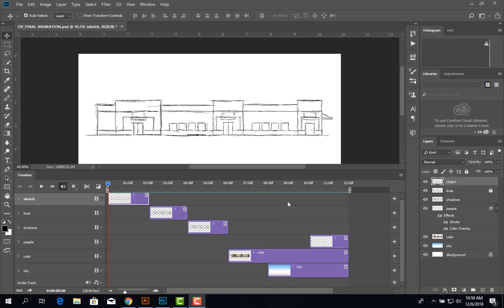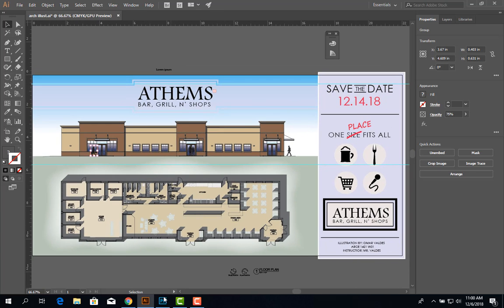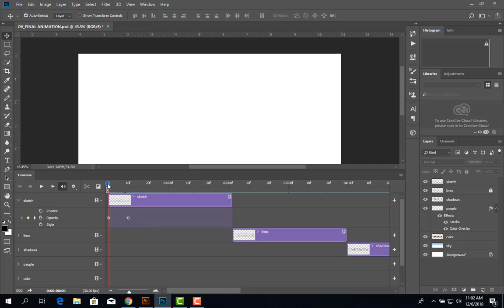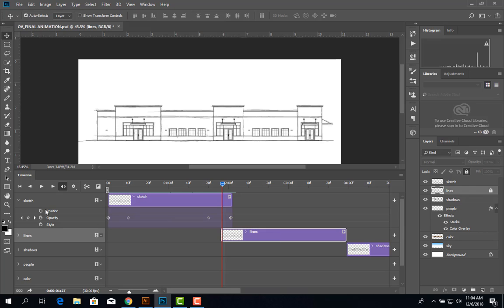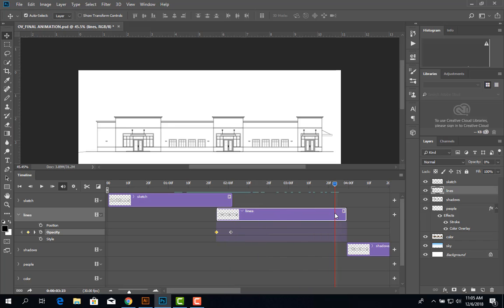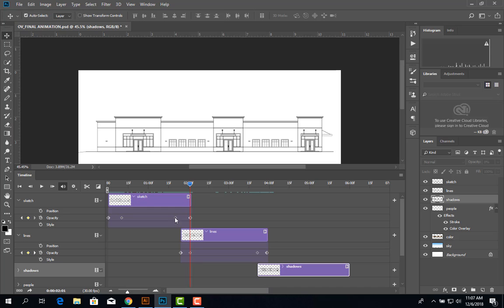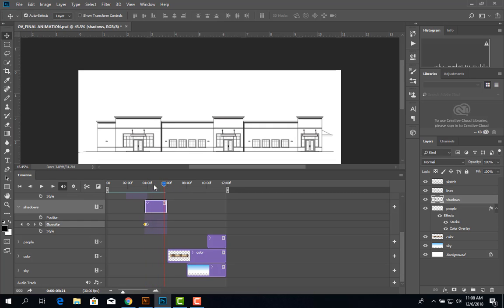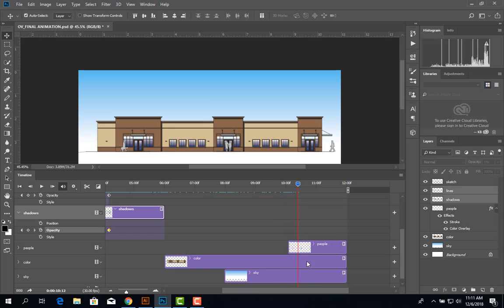ARCE 1421 FINAL VIDEO 5